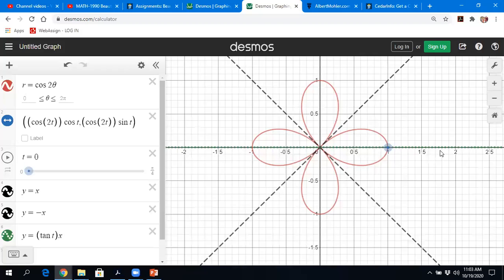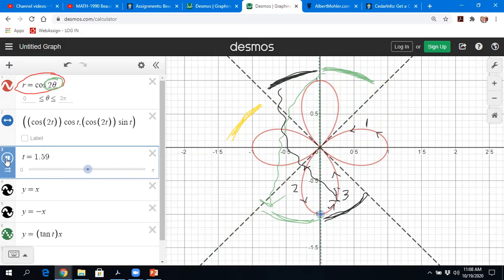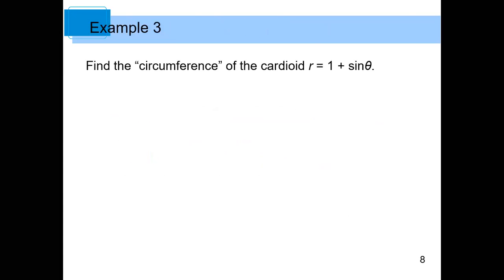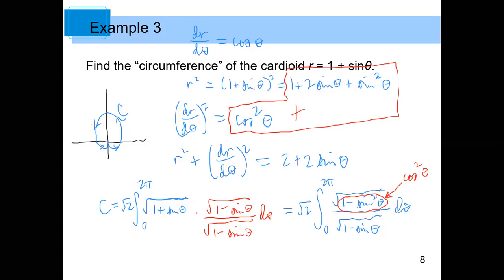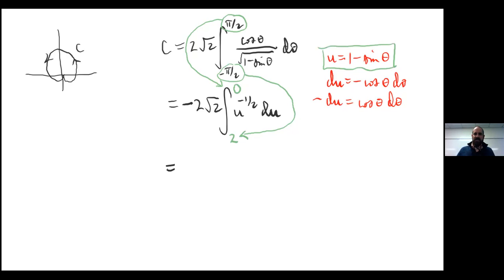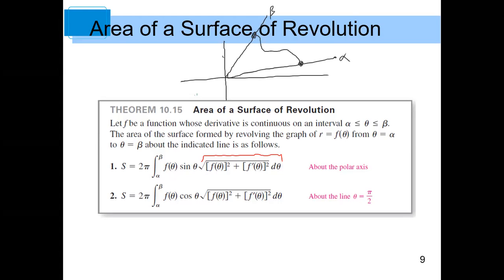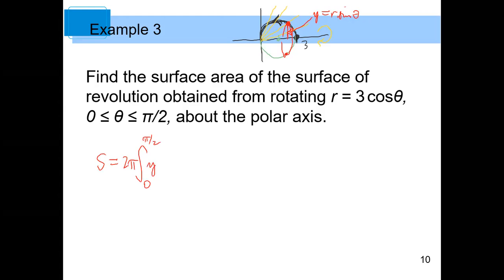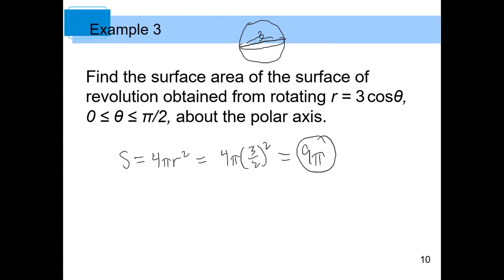10 19 20 Lecture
Arc Length and Surface Area in Polar Coordinates